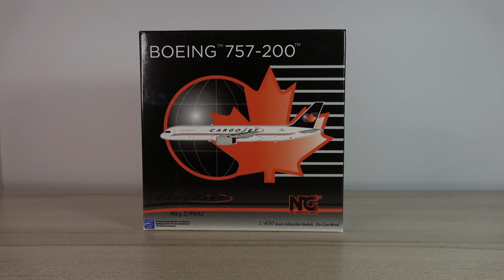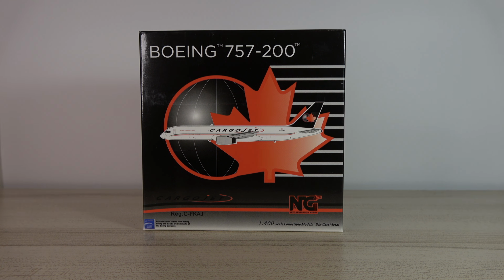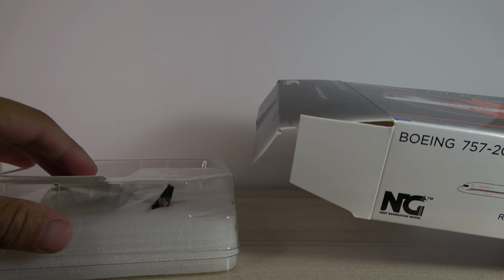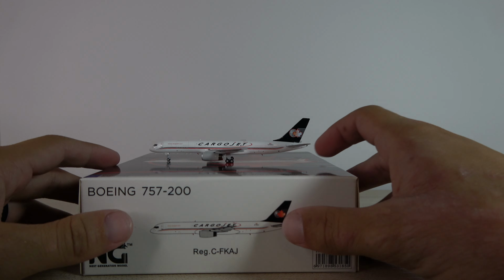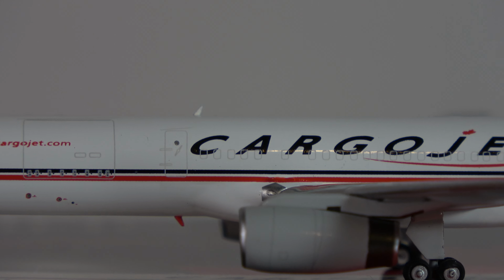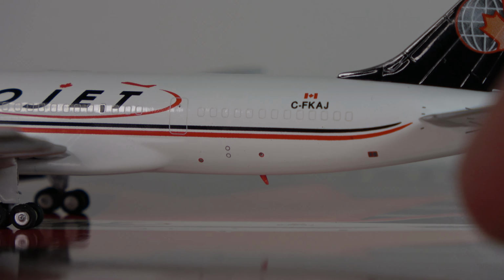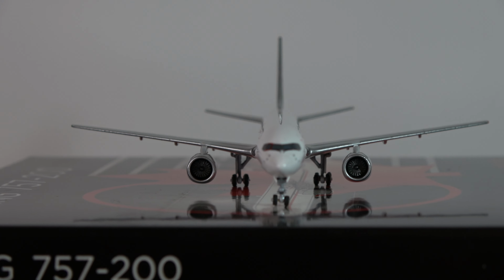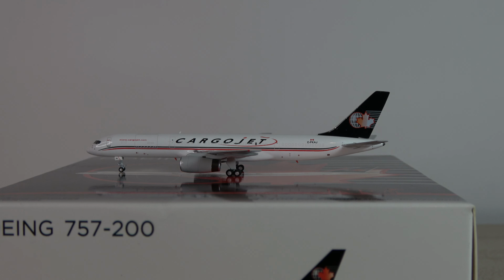Awesome NG Models CargoJet Airways Boeing 757-200PCF Model Unboxing & Review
Hey everyone!!

A quality model from NG! A little late to the part on this one but oh well!